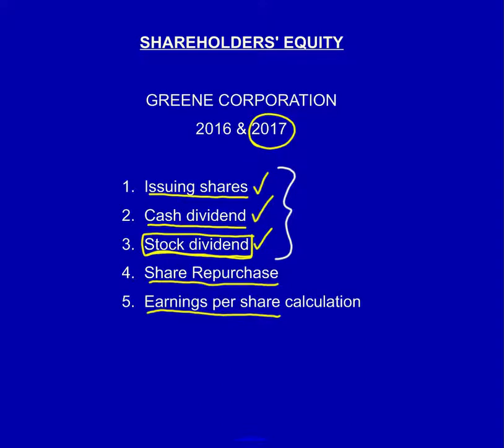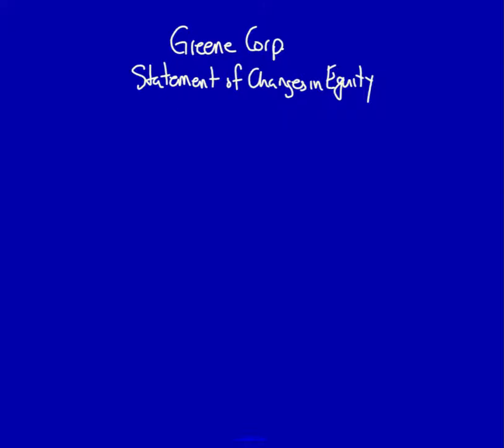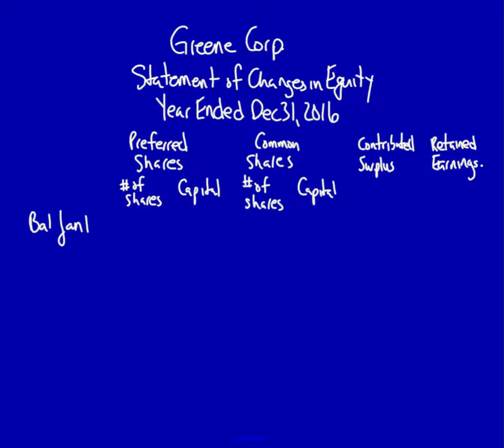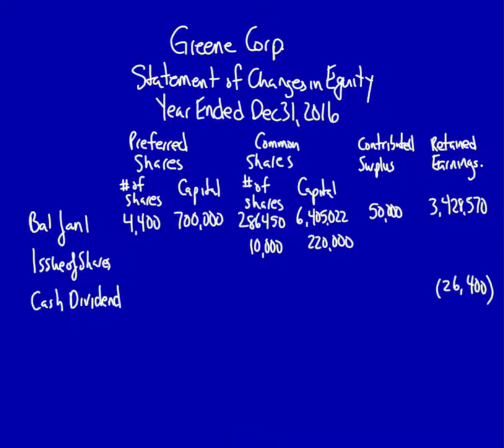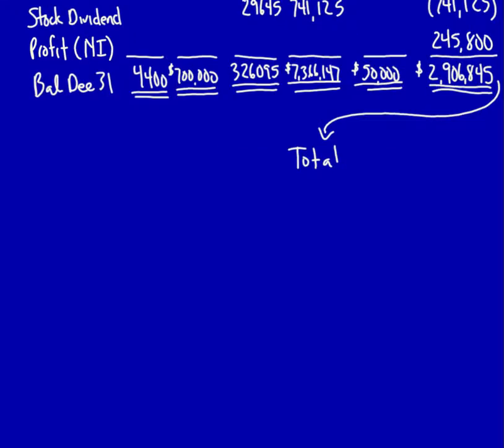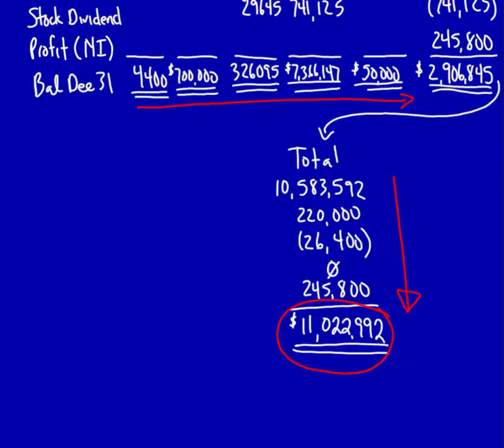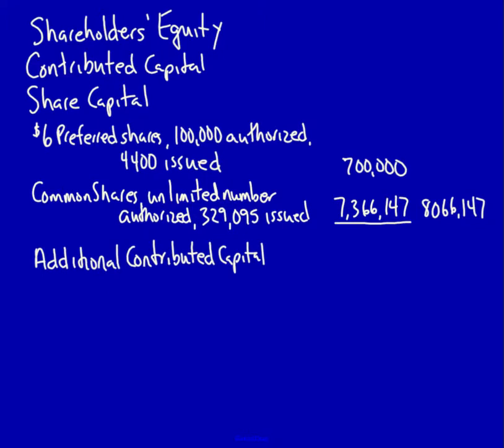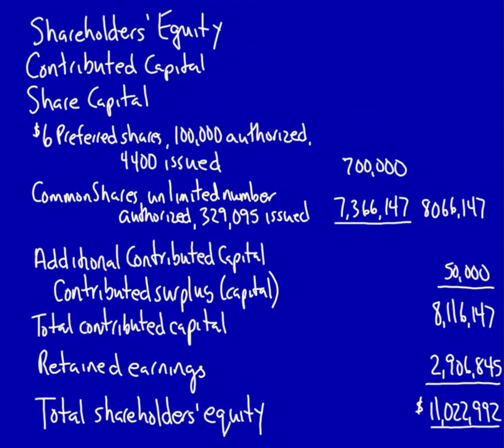Module 11, Shareholders' Equity, Video 3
The last video for Greene Corporation in 2016.  This video covers the statement of changes in equity as well as the shareholders' equity section of the statement of financial position (also called the balance sheet under ASPE) using the information developed in the previous 2 videos.

Remember to download the question so you can follow along.